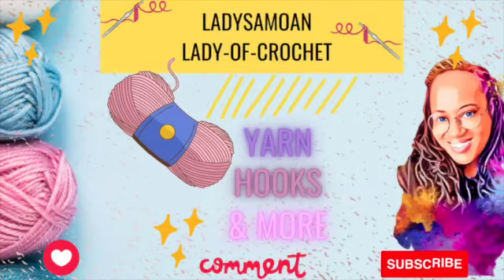I SAVED A UNICORN & HOBBY LOBBY CLERANCE 2O23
I enjoyed my experience of saving a unicorn from 3AMGRACEDESIGNS. Check out their website and patterns. In this video I also shared my hobby lobby clearance 2023 experience. I hope you're having an amazing day and thanks for being apart of my crochet family. Let me know what projects you're working on. I am super excited about sharing my love for crochet with you all and thank you for being apart of my awesome Crochet Family!

Stay up to date with my latest adventures on: COMIC STRIPS & GREAT ARTIST REVIEWS & JUST MY 3CENTS BLOG